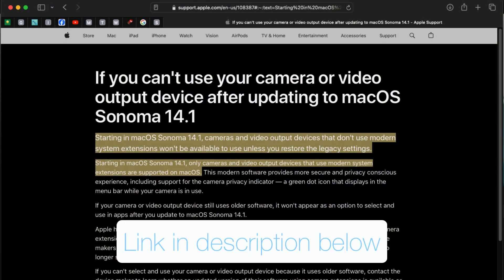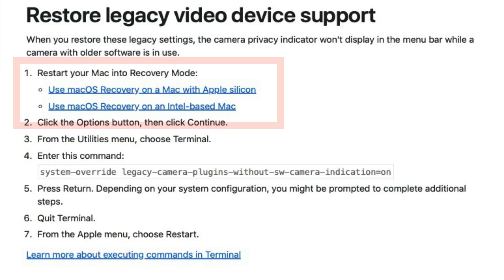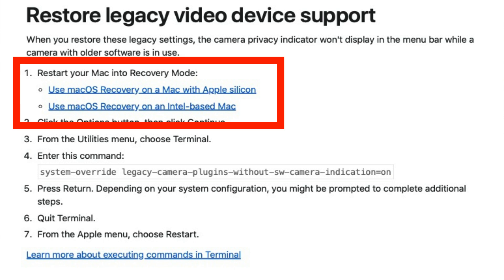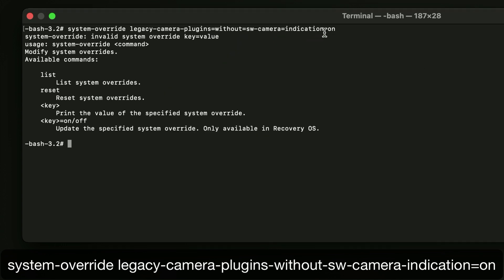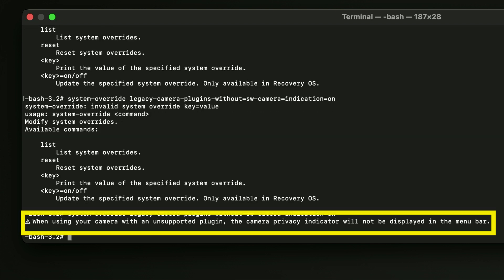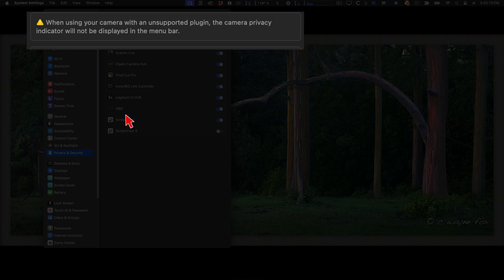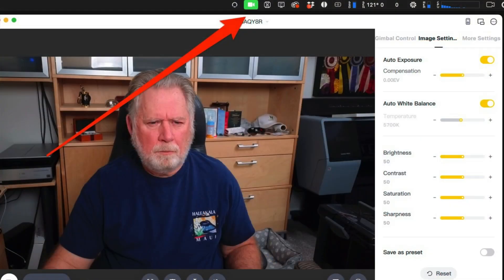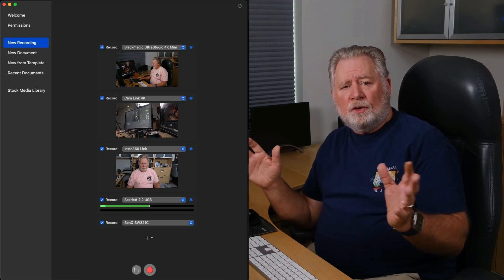Mac Doesn’t See Your Camera!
This is been problematic for a while, but even more so after Sonoma 14.1 was released.  Pretty easy fix!